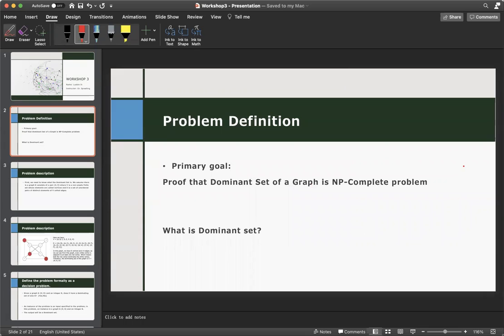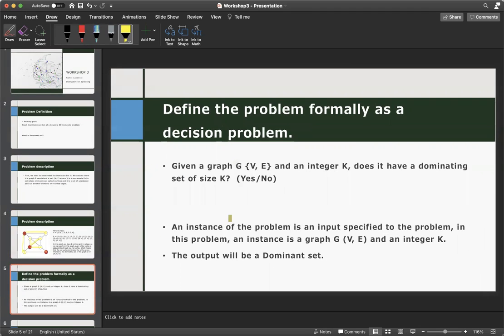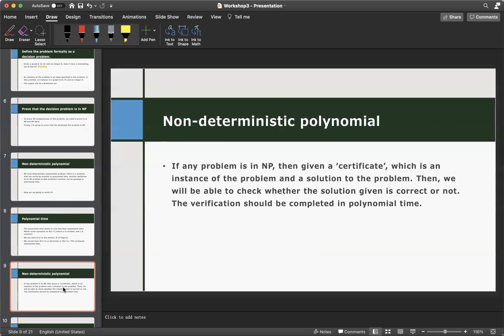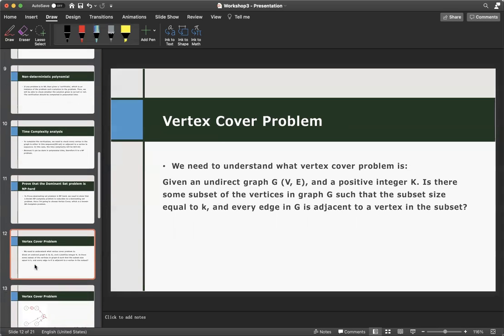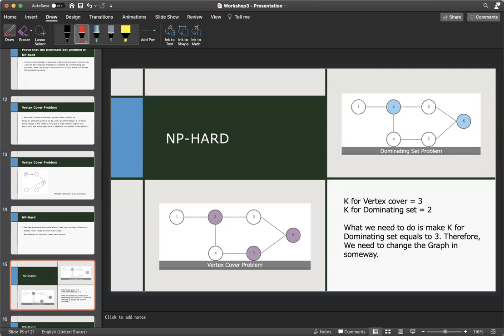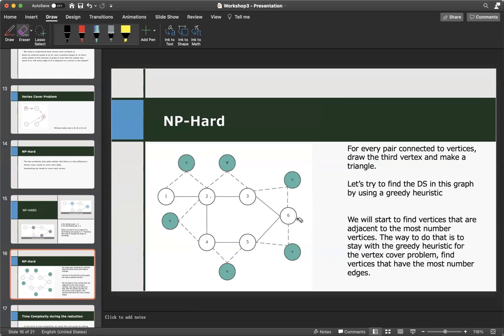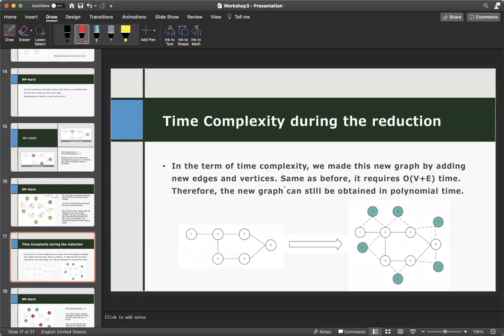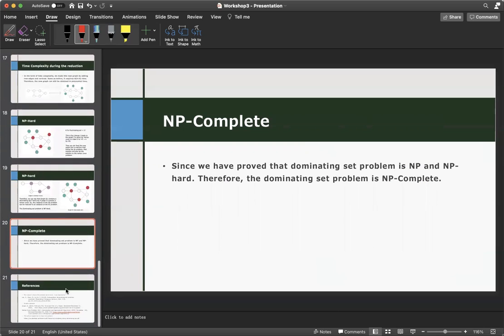CSC575 Workshop3 - Luobin Xi